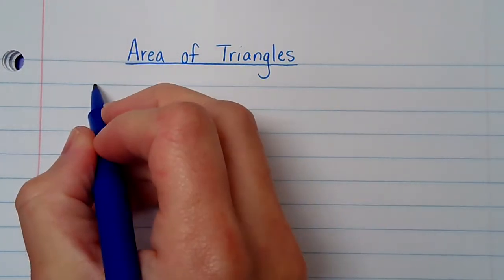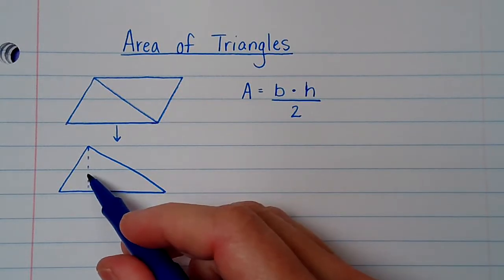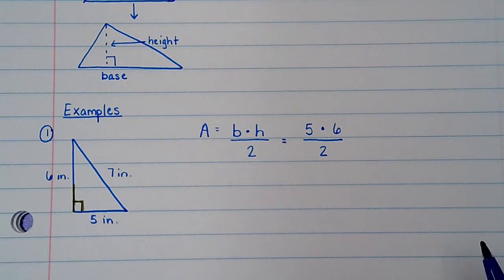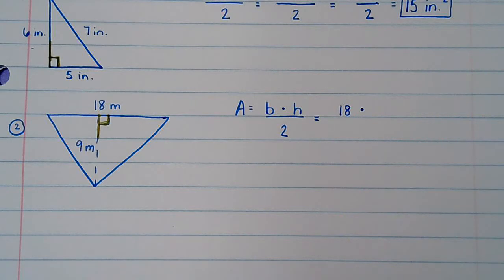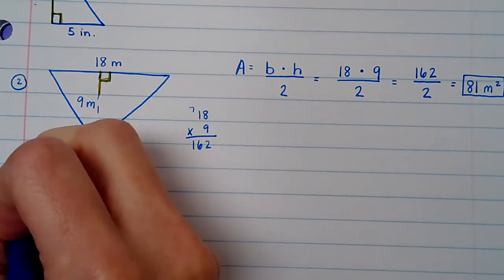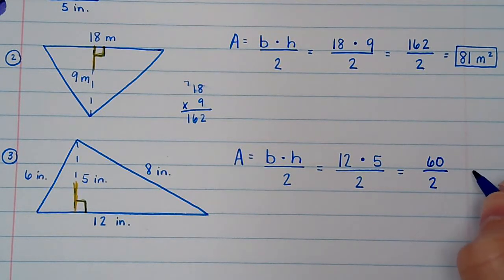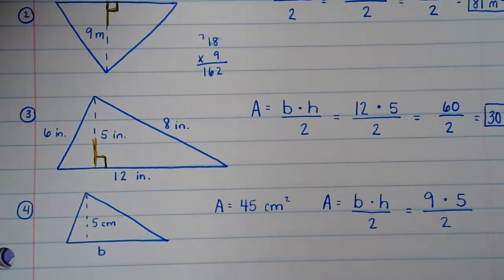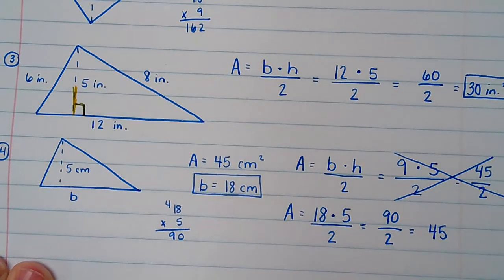Area of Triangles